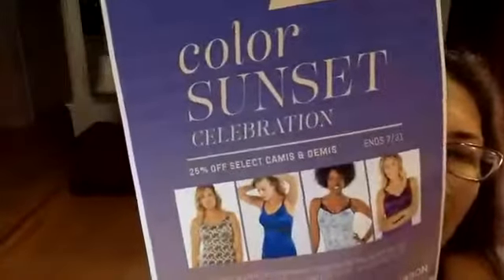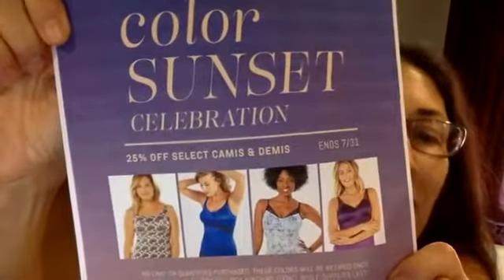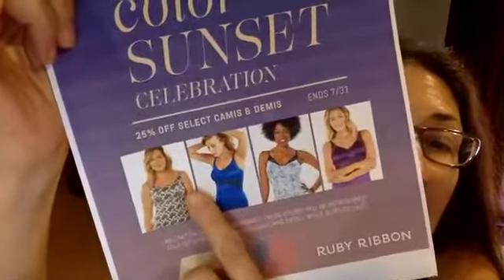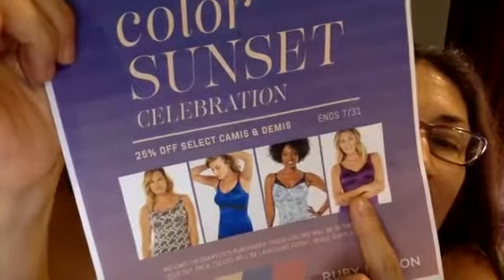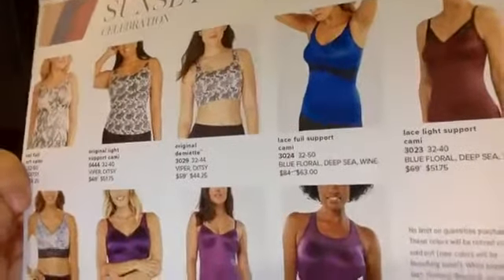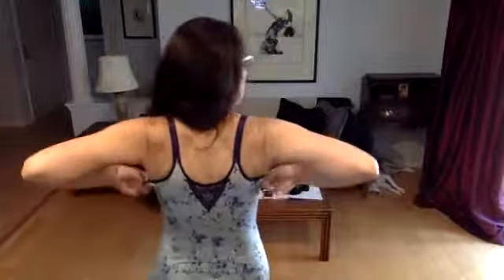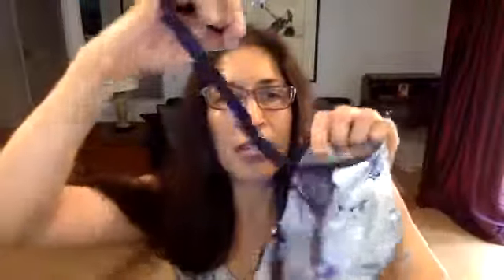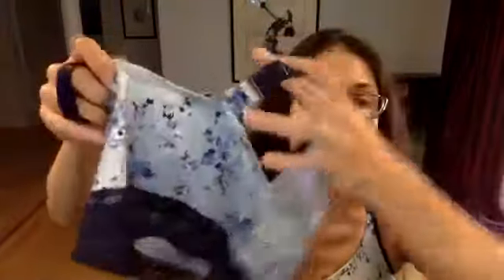Blue Floral Lace on Special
Blue 💐 🌷 🌹 Floral- which is your favorite style?